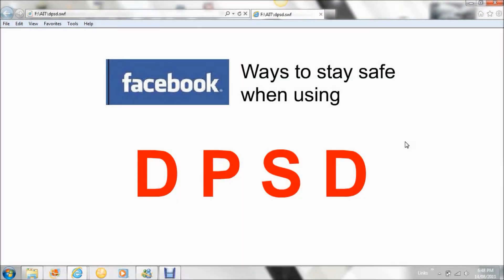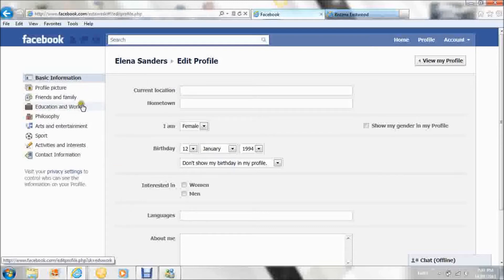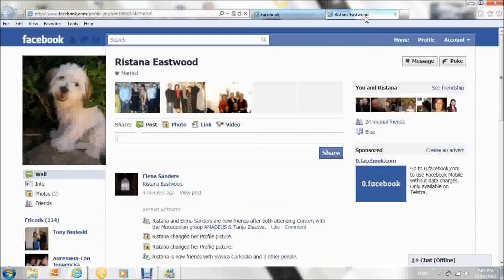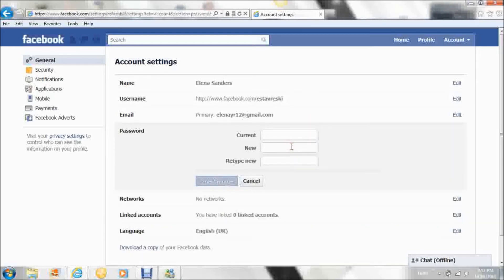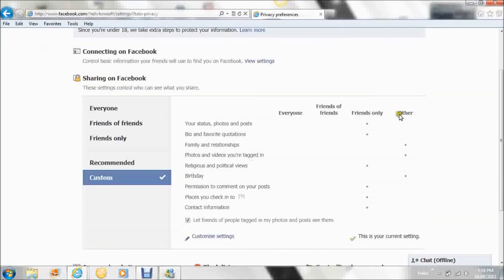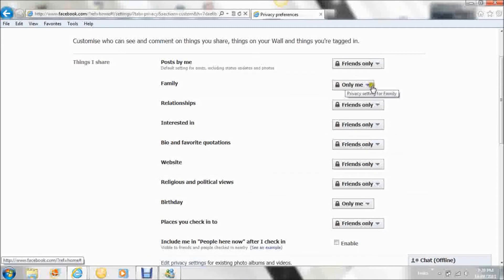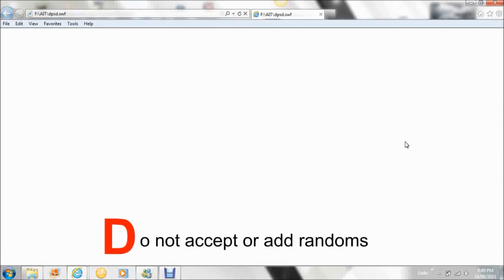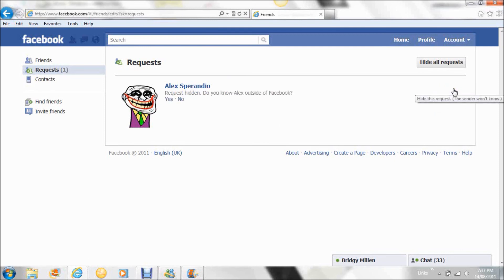Facebook: Ways to stay safe when using DPSD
Year 12 Applied Information Technology project. Screen Recordedd: Debut Screen Capture Software. Song By: Duffy - Seious (Instrumental)